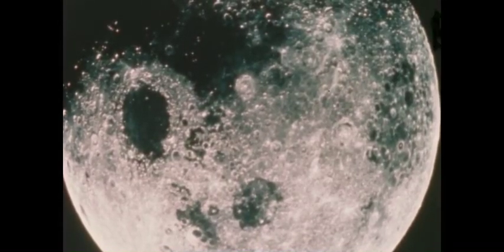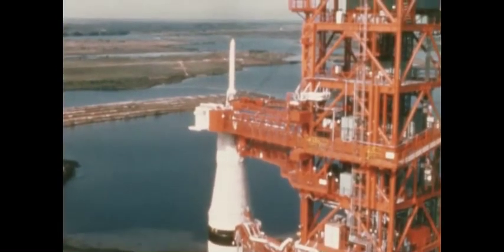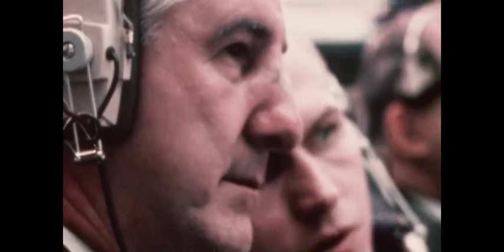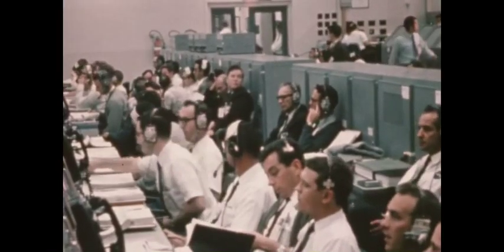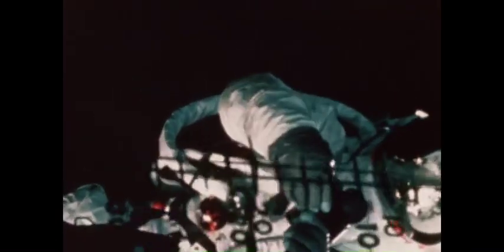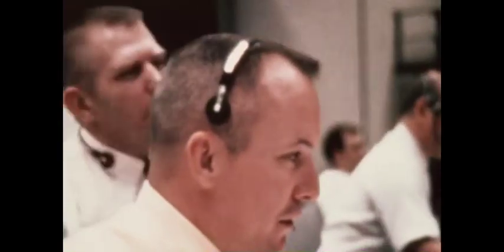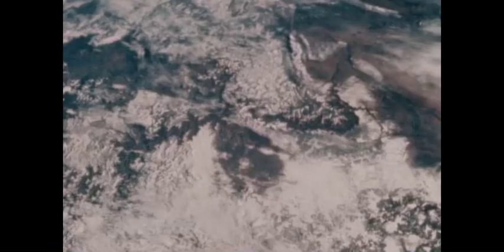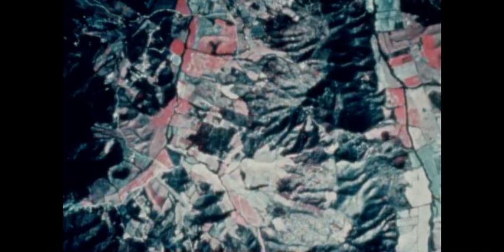NASA Apollo 9 Lunar Mission Overview Lunar Module Worthiness Testing EVA 62304. 1969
his film from 1969 is on the Apollo IX Mission and is presented by the Office of Manned Spaceflight (:14). This was the final mission before the manned lunar landing mission and was to test the final components for that mission. It opens with shots of the moon’s surface retrieved from the Apollo VIII mission with Borman, Lovell and Anders (:49). The Lunar Module, whose testing was the prime objective, is shown at (1:25). The Apollo-Saturn V is seen after being mated with all modules and launch vehicle (2:19). On January 3rd, it was transported to Launch Pad 9 at Complex 39 (2:25), at the Kennedy Space Center (2:25). The ground control room on here (3:08) was under the direction of Dr. Kurt Debus (3:10). Mid-count the launch is called off by Dr. Charles Berry as all three astronauts exhibited minor cold symptoms (3:16). The final countdown is then continued on March 3rd, 1969(3:29). James McDivitt (3:34), Russel Schweickart (3:35) were both to move from the Command Module to the Lunar Module during the mission and had to wear heavier suits (3:43). The Command Module pilot, David Scott is seen wearing a lighter suit as he would remain in the Command Module (3:48). The White Room is pictured with astronauts arriving (4:00) and preparing to enter the space craft. Rocco Petrone is seen next as the launch director (4:13). NASA officials who monitor the steps of the terminal countdown include Dr. George Miller (4:28), Dr. Werner Von Braun (4:29) Dr. Thomas Paine (4:36) and Frank Borman. Ignition (4:52) and take off (5:16) are filmed and airborne cameras catch the engine shut down and separation of the first stage (6:18). The burn off of the second stage (6:31) and ignition of third stage follow (6:45). In the second revolution the service module is separated from the third stage and a station keeping exercise is conducted (7:06). The Command Module is then docked with the Lunar Module (7:18). On the second day the engines were fired three times to put them into an elliptical Earth orbit (7:51). On the third day the Lunar Module is seen entered for the first time (8:25). Schweickart experiences motion sickness and this leads to a short delay (8:29). The systems of the Lunar Module were activated for the first time (8:41) and the lunar landing engine was fired, also for the first time (8:55). After the astronauts return to the Command Module (9:14) the main engine was fired and they maintained a circular orbit. The Lunar Module is then again entered for extra vehicular activities (9:34). While Schweickart retrieves a thermal sample form the Lunar Module's surface and tests it’s handrails (10:03), he photographs Scott hanging outside of the Command Module hatch (10:15) as he retrieves a thermal sample. The monitors at ground control are playing footage from television cameras which the astronauts were testing (10:42). The Lunar Module separates from the Command Module and is then operating in space for the first time on its own power (12:12). Footage is provided of the pair three miles away from each other (12:30). After moving 86 miles away, the pair then begins to move in to rendezvous (12:56) which was to be the most important maneuver as the Lunar Module couldn’t re-enter Earth’s atmosphere alone. Station keeping (13:30) and docking (13:37) follows. Afterwards, the crew focuses on general flight experience, navigation and Earth terrain photography (14:23). Areas photographed were previously uncaptured or were previously low-quality photographs (14:39). An extensive multi-spectral terrain photography experiment was also conducted (15:27). These would potentially be used to help Earth’s resources to be used more efficiently (15:45). Re-entry begins (16:26) and the main and drogue parachutes are seen deployed (16:40). The recovery of the astronauts by the crew of the USS Guadalcanal is viewed from monitors at ground control (17:03). This film draws to conclusion as applause erupts for the astronauts and this signified the end of the final test before the manned lunar landing mission (17:13). Apollo 9 was a March 1969 human spaceflight, the third in NASA's Apollo program. It was the second crewed Apollo mission launched via a Saturn V rocket, and was the first flight of the full Apollo spacecraft. The three-man crew consisted of Commander James McDivitt, Command Module Pilot David Scott, and Lunar Module Pilot Rusty Schweickart. After launching on March 3, 1969, the crew performed the first crewed flight of a lunar module, the first docking and extraction of the same, one two-person spacewalk (EVA), and the docking of two crewed spacecraft. The mission proved the LM worthy of crewed spaceflight.